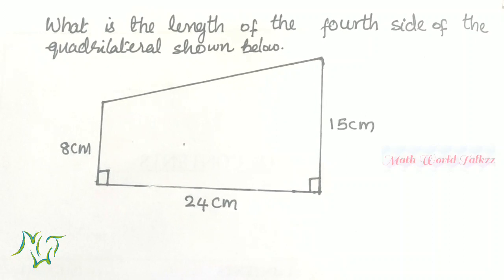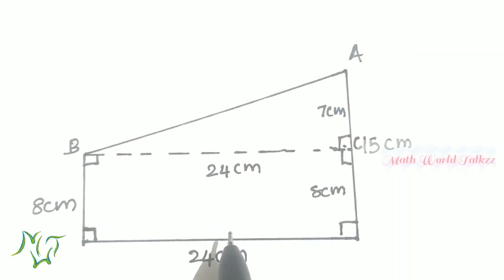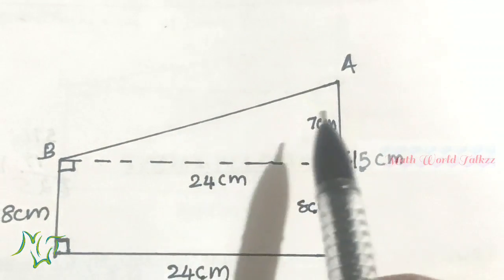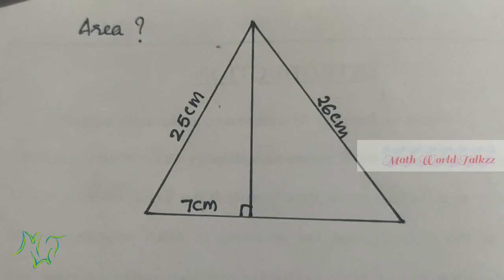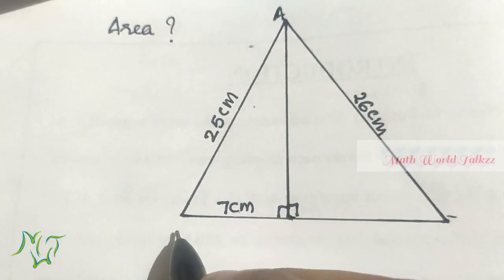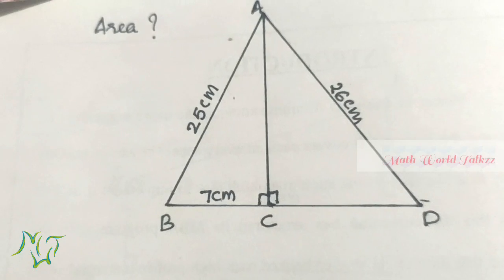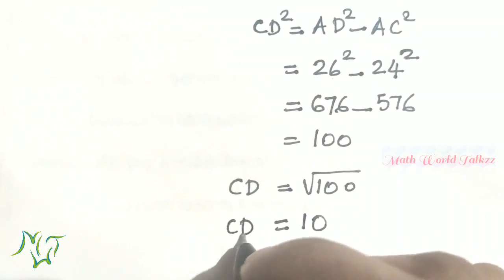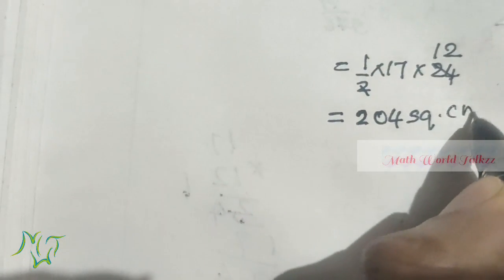square and right triangles| Problem discussion|Pythagoras theorem|Part2